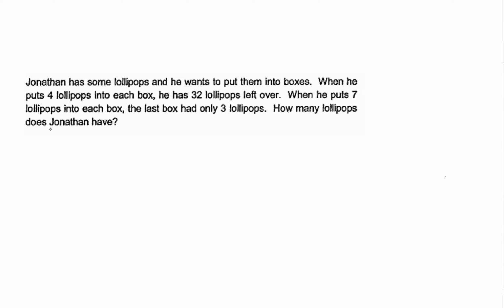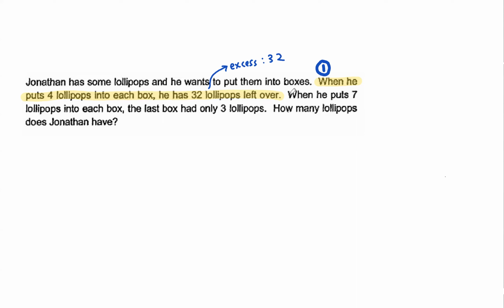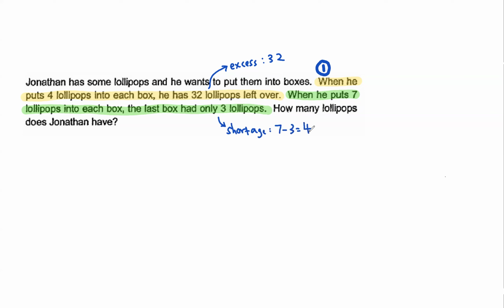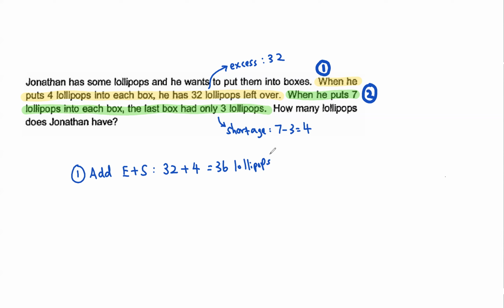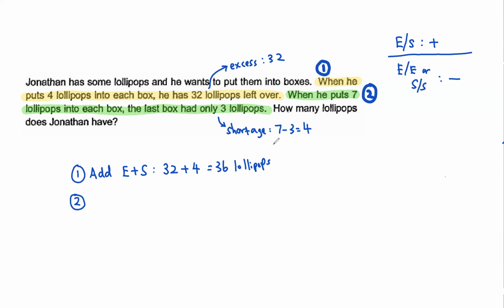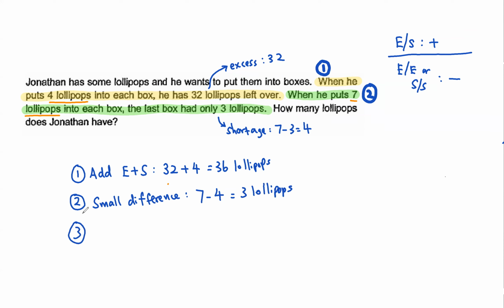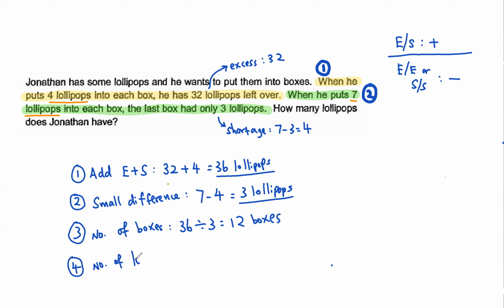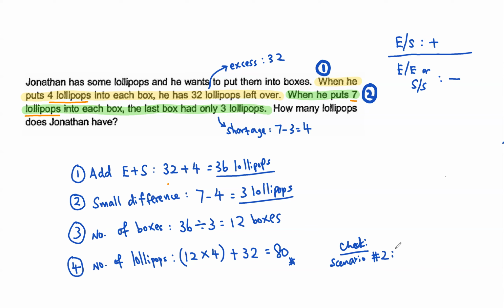PSLE Mathematics ACS 2012 Prelims P2 Q7